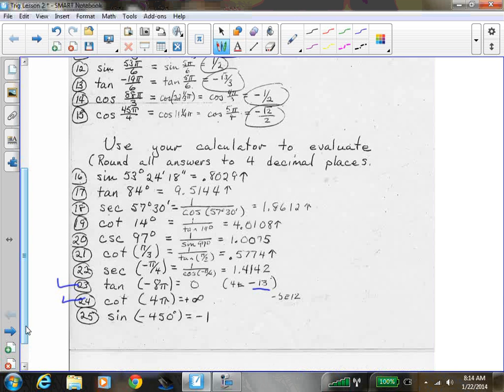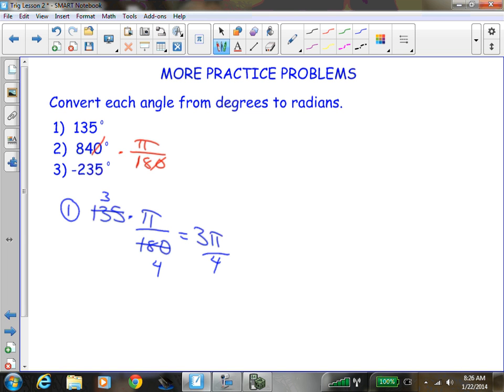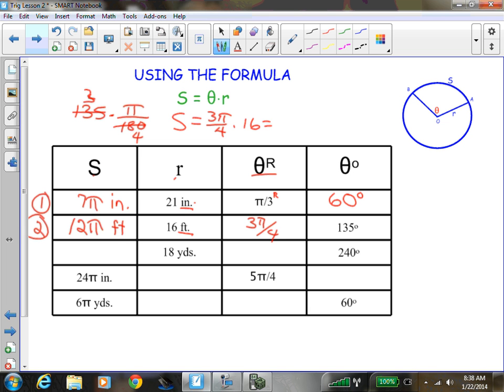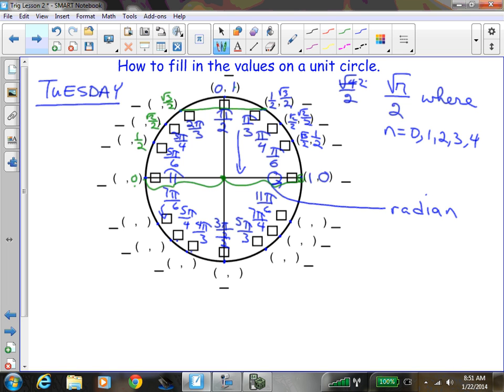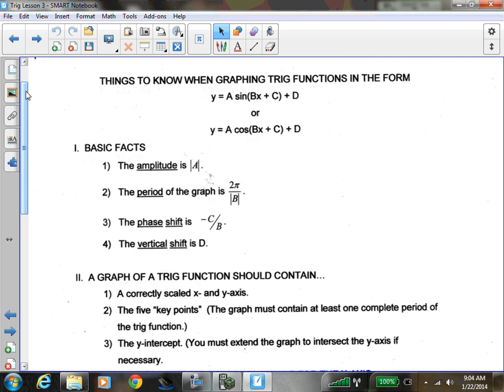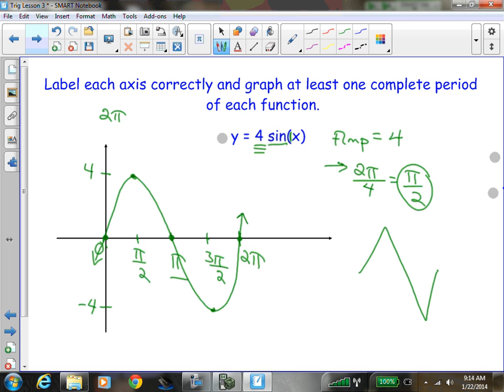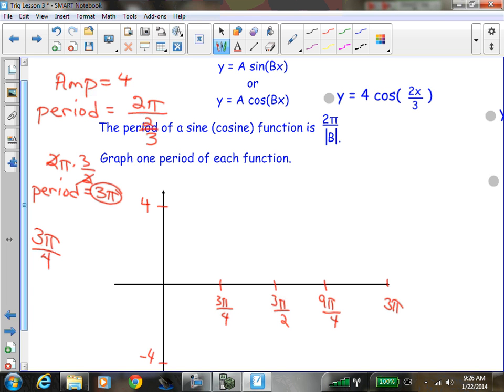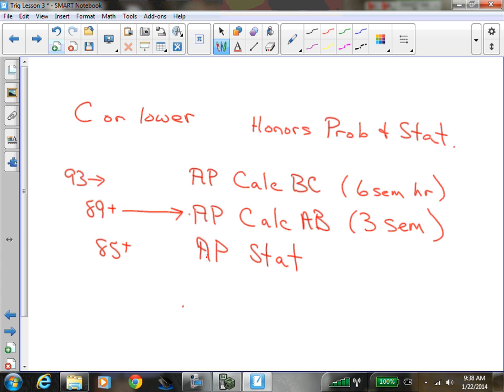Precal Lesson Jan 22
This is the lesson taught in B_1 on January 22.  Students who went to Washington should have watched this video and done the associated homework before Tuesday.  You are responsible for taking the Unit Circle Quiz mentioned in the lesson on Tuesday.